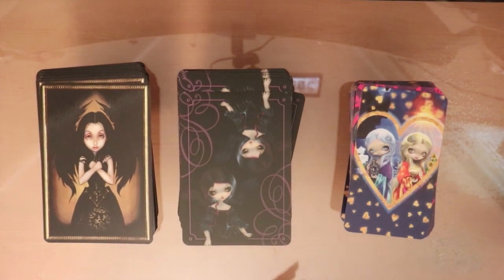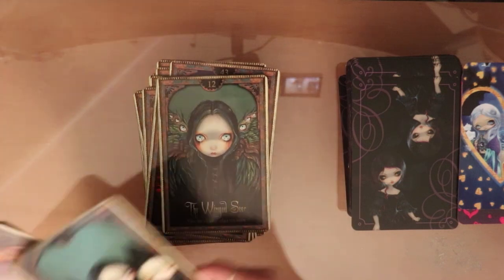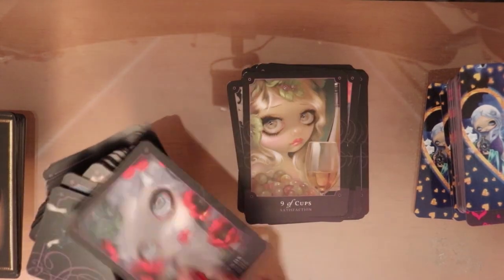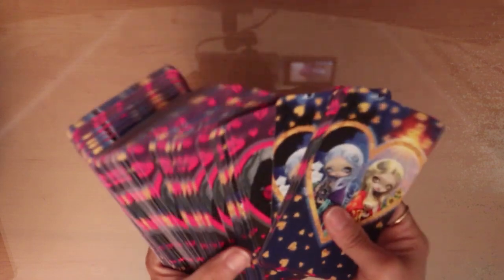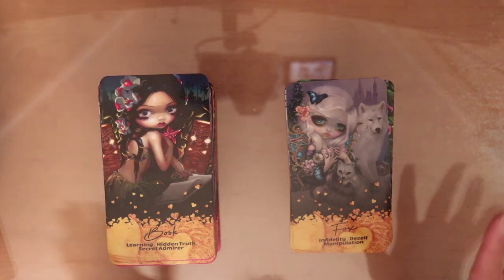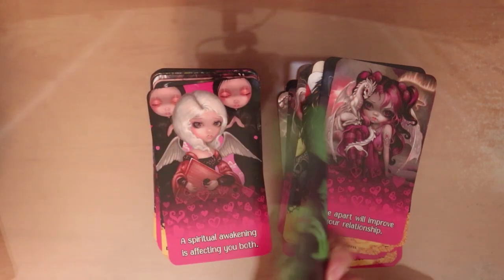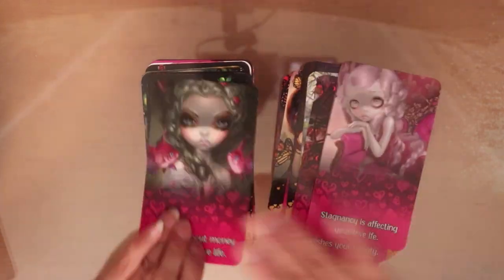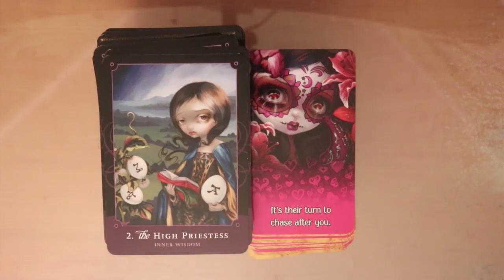🔮 MY JASMINE BECKETT-GRIFFITH DECK COLLECTION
Here are my top 4 Jasmine decks!!
🔮 BEAUTIFUL CREATURES TAROT
🎃 ORACLE OF SHADOWS & LIGHT
Tips are NEVER expected but ALWAYS appreciated. Thank you!
FF Mike G. ★ Monique ★ GiftedSoul 777 ★ Moon Moth Goddess ★ Tanya P.  ★ Unitedly Random ★ Ym Ma ★ Abi ★ Michele G. ★ Toni P.  ★ Vanessa ★ Barton D. ★ Sami K. ★ Sunlight ★ Toni Summers Tarot ★ Triple Moon Goddess ★ Soulful Artist ★ Jill Benza
📷 CAMERA I USE
😎 MY COLLECTION